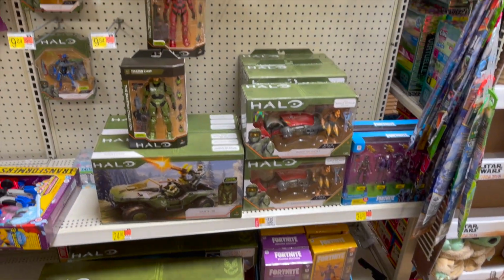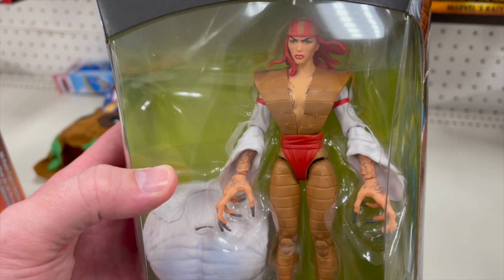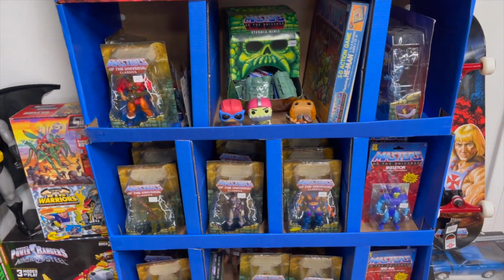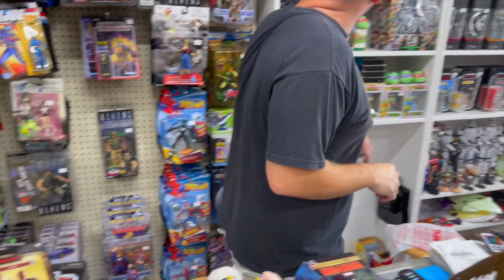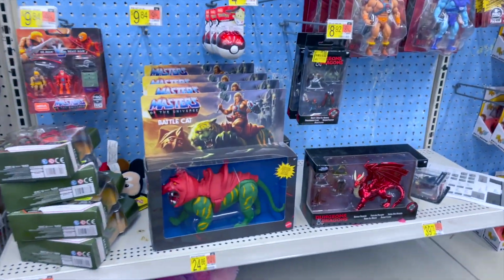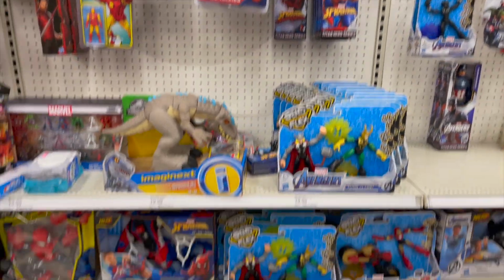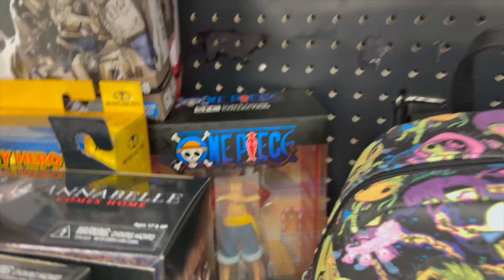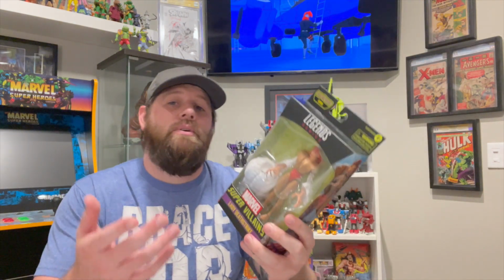Toy Hunting MOTU Origins, GI Joe, Marvel Legends, Neca TMNT @ Walmart, Target and Back in Time!!!!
On the toy hunt again this week, hunting for MOTU Origins, GI Joe, Marvel Legends, Neca TMNT, Transformers and more plus vintage retro and modern at Back in Time Collectibles, Walmart and Target.